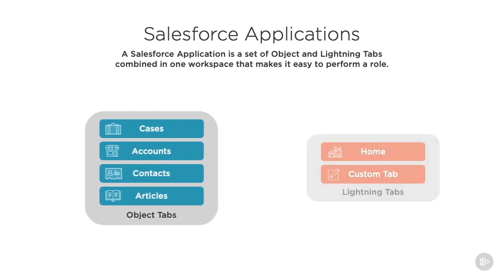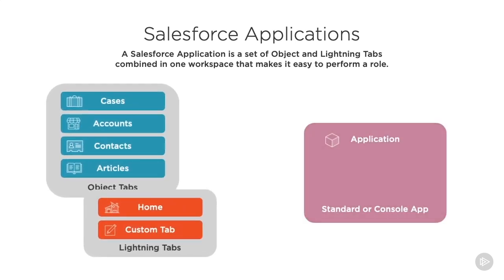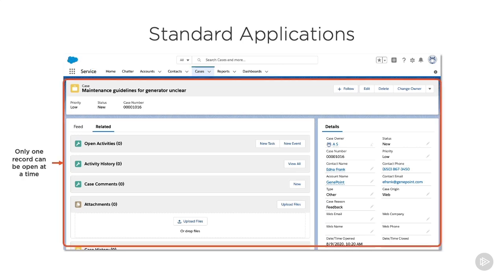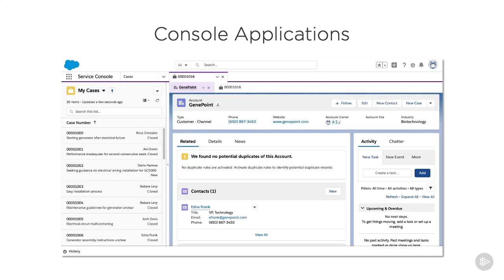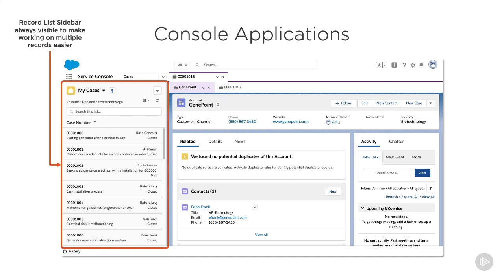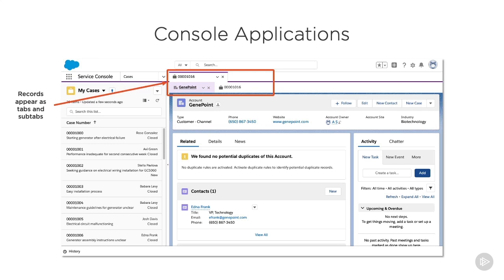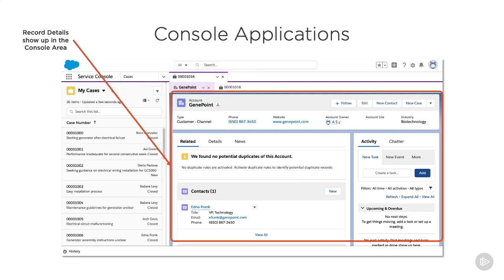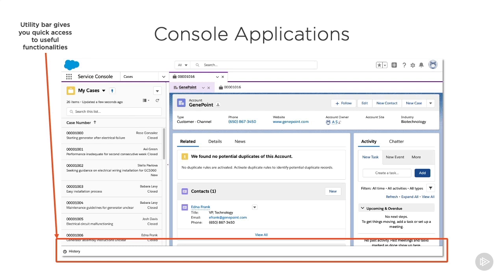3.4 Understanding the Salesforce Service Console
3. Case Management in Salesforce Service Cloud